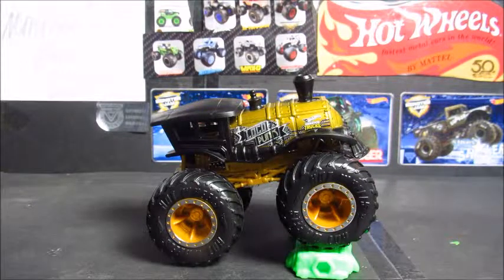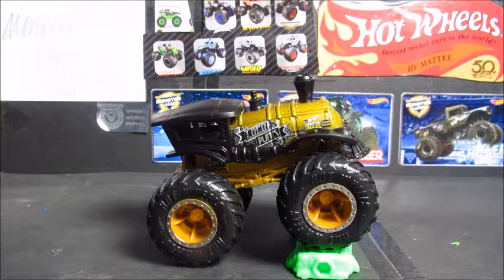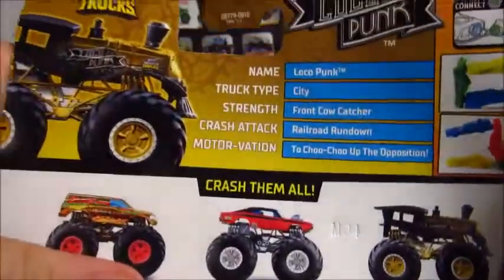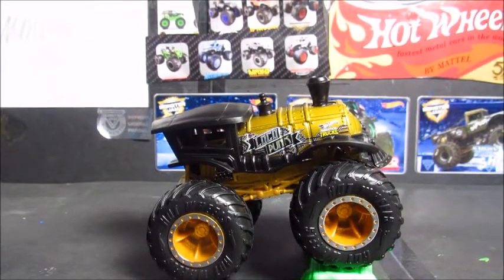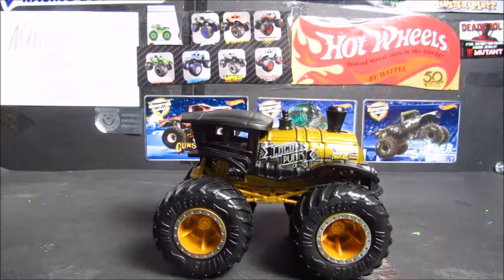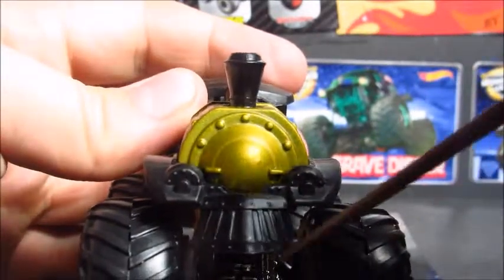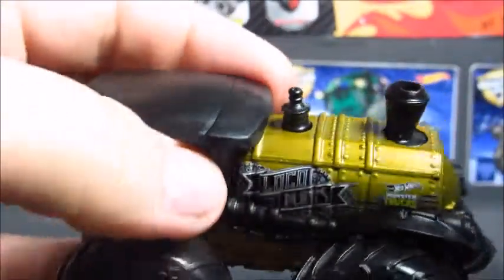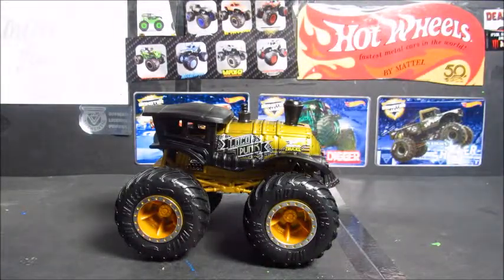HWMT 1:64 Review: Loco Punk.